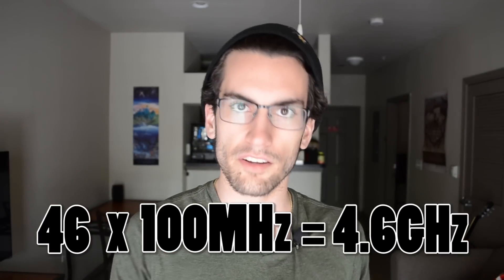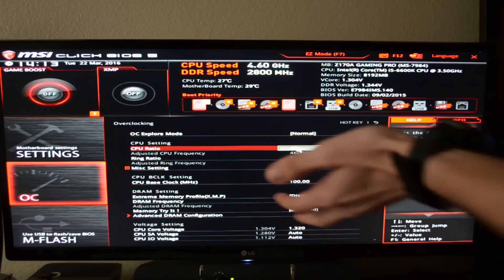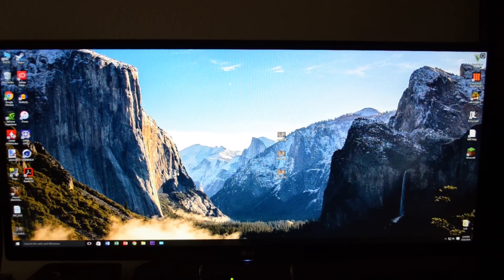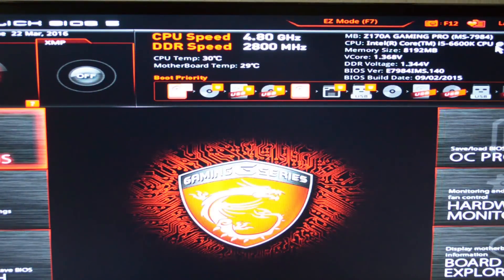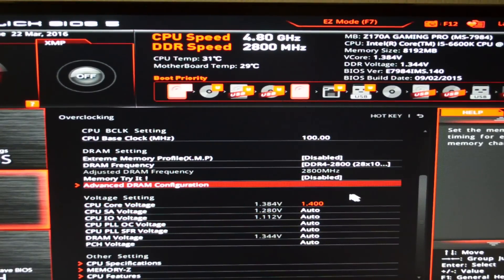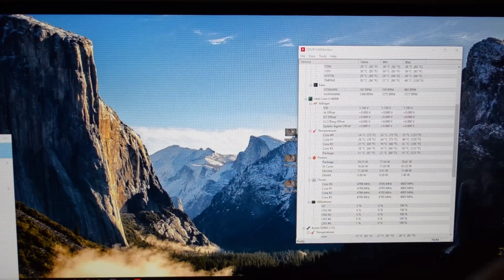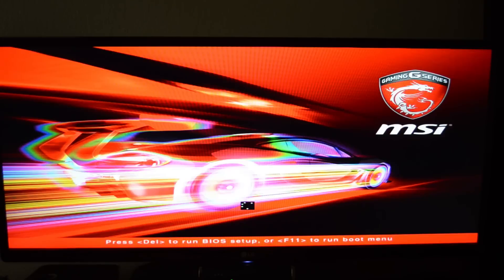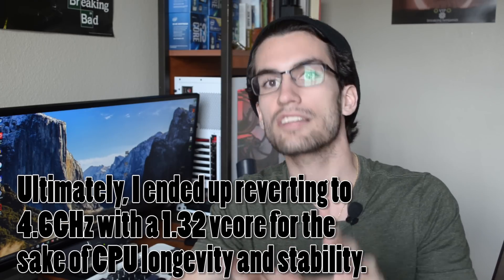Pushing the 6600K to 4.8GHz (Overclocking Guide)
- Here's Sc.St.'s first overclocking "guide," although I wouldn't recommend pushing your CPU as far as I pushed mine! Processors are especially sensitive to changes in voltage.

Just keep in mind that overclocking is done at your own risk. I assume no responsibility for your processor meltdown :-) (I was debating whether or not to put a winking face - but given the seriousness of the situation, a regular smiley will do).